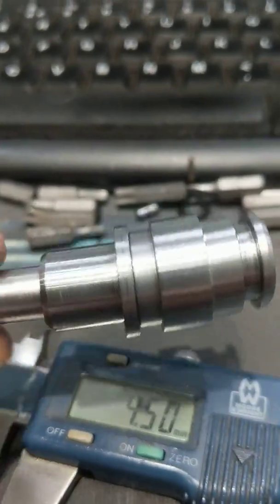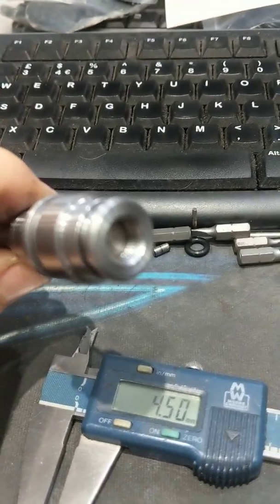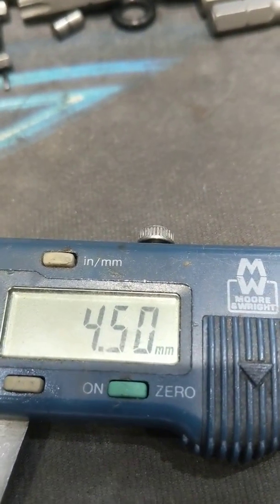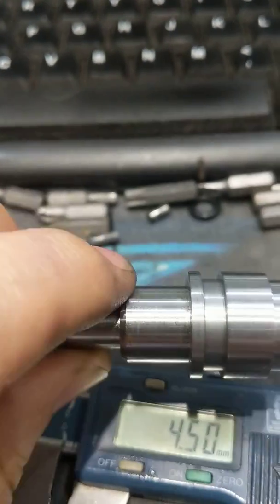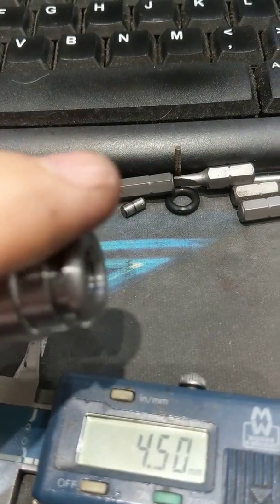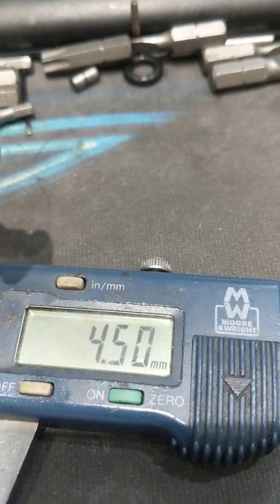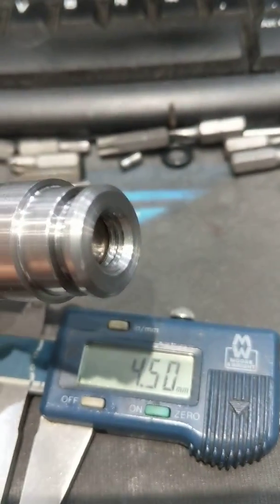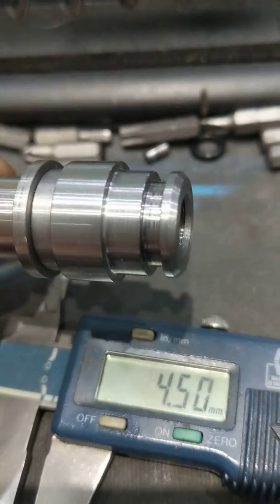Rod depth in piston nose, 22mm conversion.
Explaining why you need a recess from the face of the piston nose to where the rod finishes when assembling a 22mm piston.